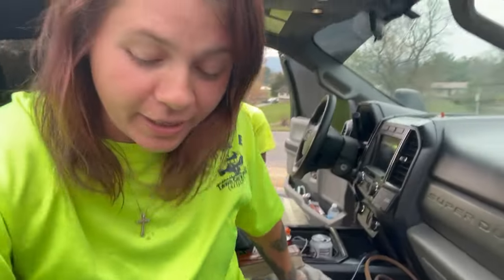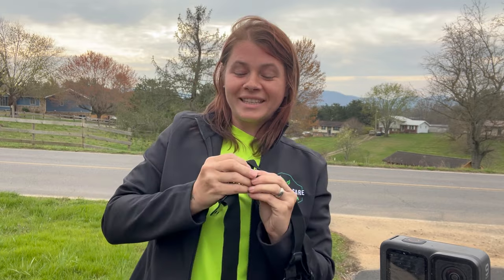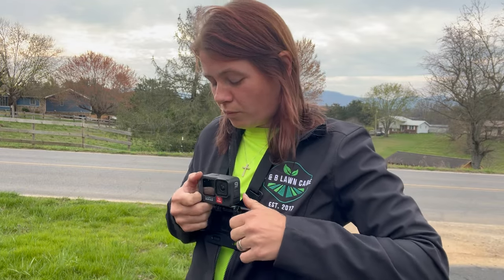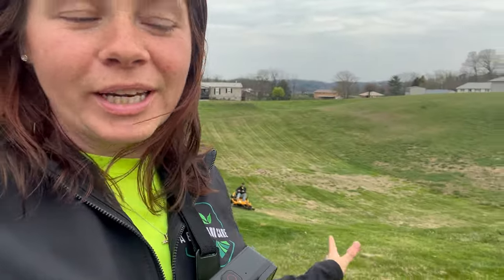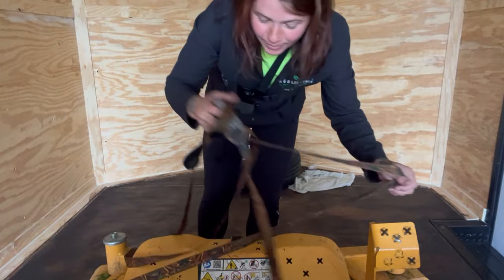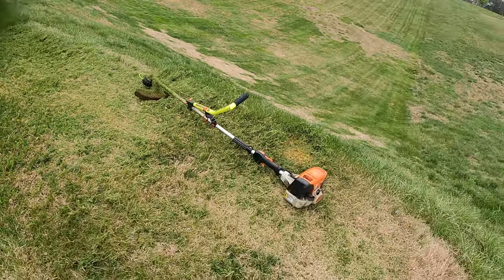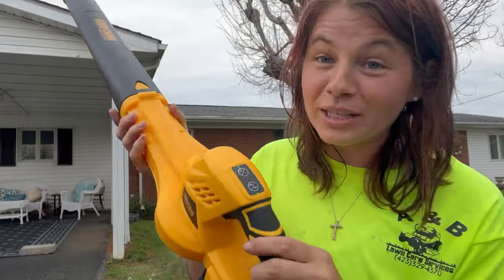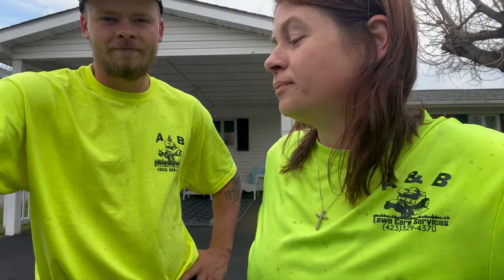Is this RESIDENTIAL or COMMERCIAL?cubcadet cute hardwork #2024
Hey y’all let us know what you think is this Commercial or Residential work? This is one of our client that have 2 properties. 1 of which is an Air BnB. So what do you think is it a residential or commercial property? 1 owner 2 yards each mow.
Thank you so much for all of your support and we really hope you enjoy this video as much as we enjoy your comments!

40V leaf blower

20V leaf blower

20V Hedge Trimmer

8V Hedge Trimmer

We are dedicating 1 interior wall of our enclosed trailer as a thank you to all of you wonderful viewers and subscribers!